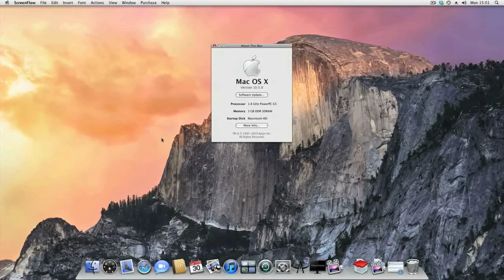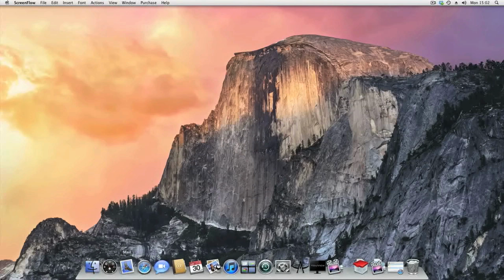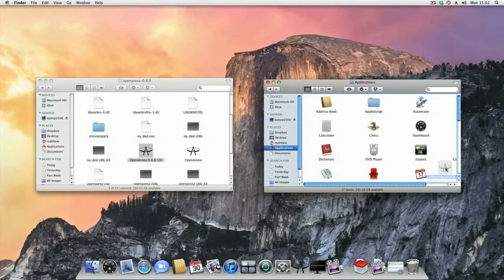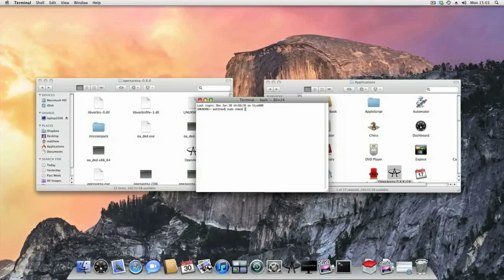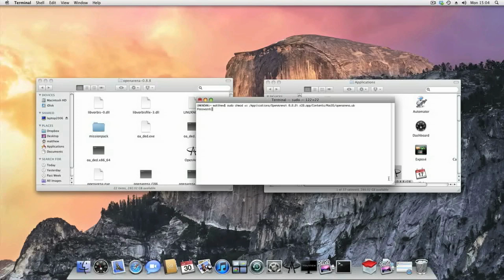How to Install Quake 3 / OpenArena in Mac OS X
This is a tutorial on how to install Quake 3 or OpenArena on Mac OS X.

OpenArena Terminal Command: sudo chmod +x /Applications/OpenArena\ 0.8.8\

Quake 3 Terminal Command: sudo chmod +x /Applications/Quake\ 3.app/Contents/MacOS/quake3.ub